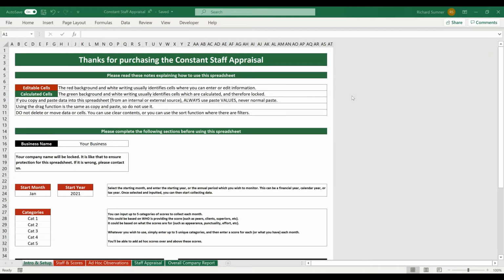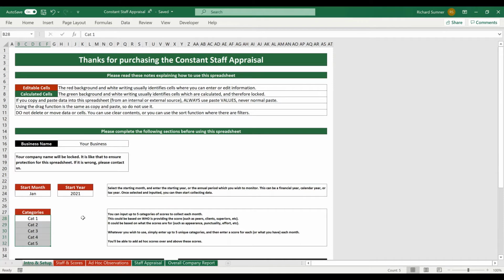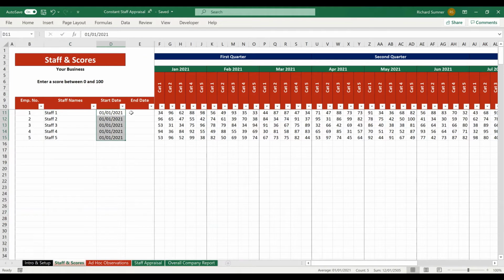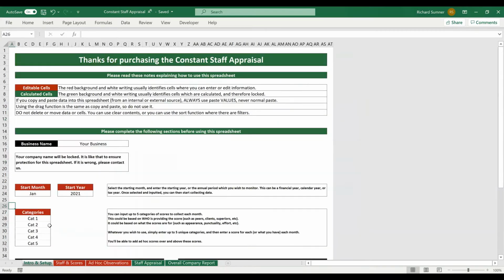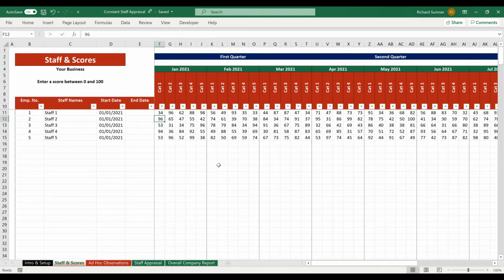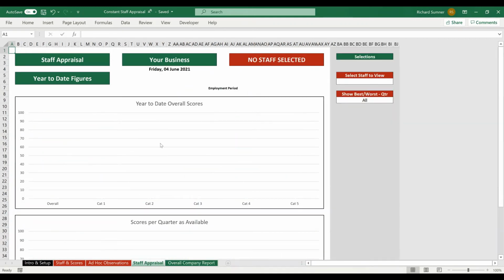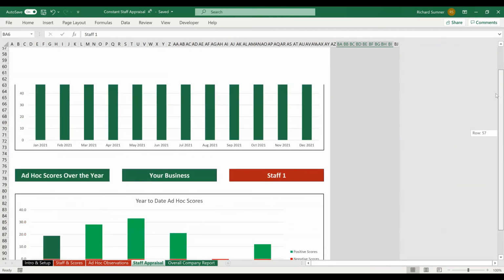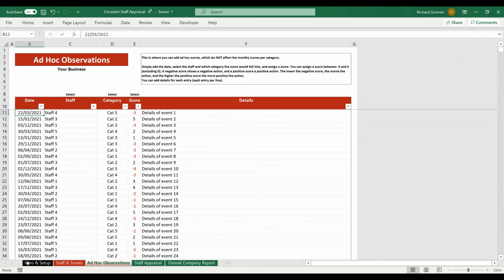Constant Staff Appraisal Demo Video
This business owners and HR consultants who do staff appraisals, this is a fresh approach to an old problem. Take a look at an easy to use staff appraisal solution